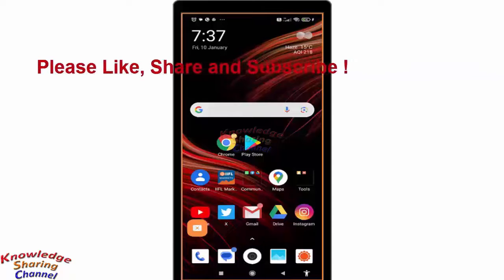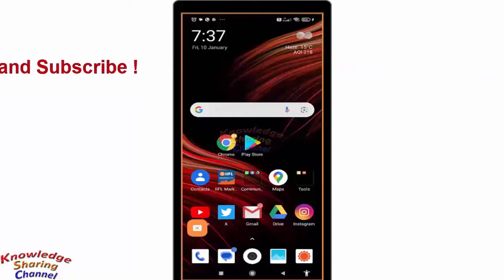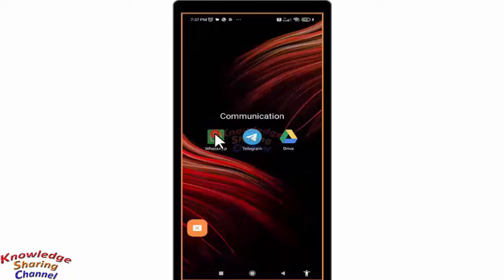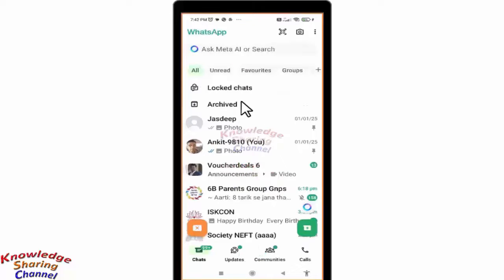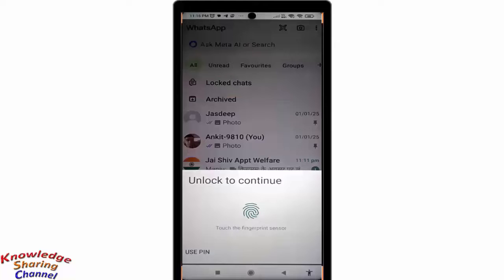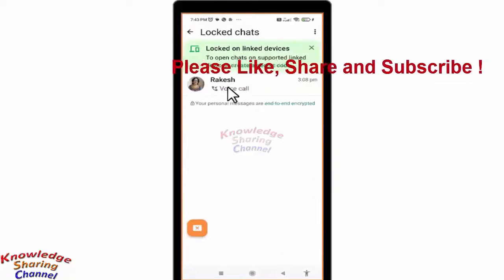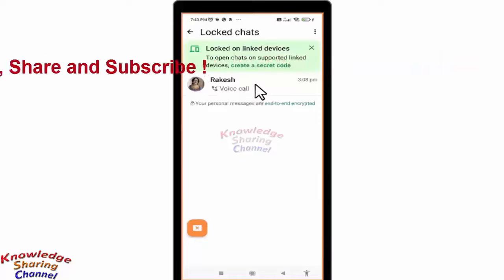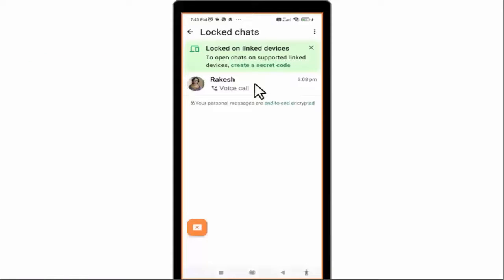How to See Locked Chats in Whatsapp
In this video we have shown How to See Locked Chats in Whatsapp Step by Step